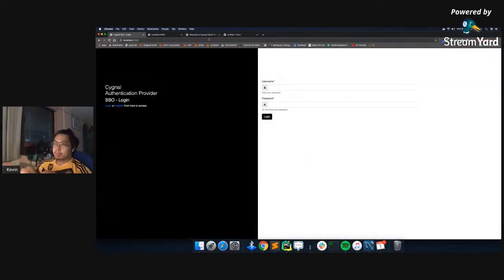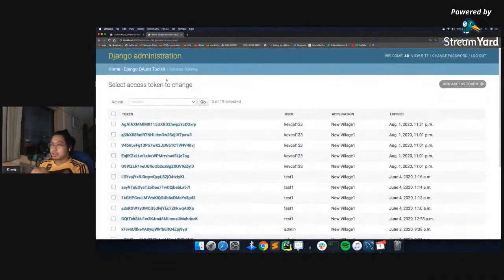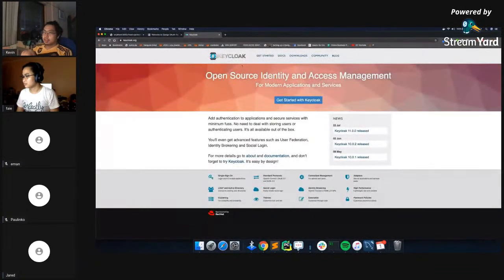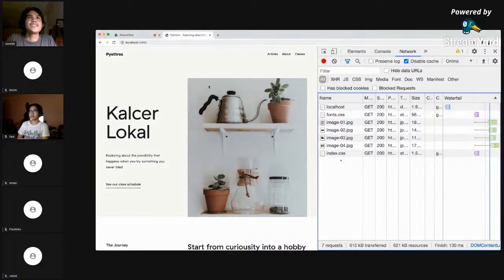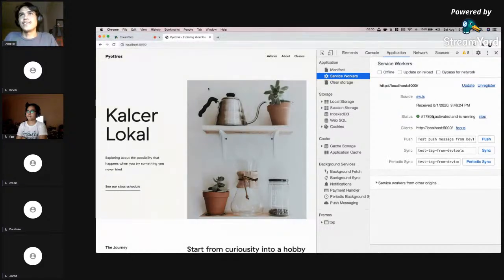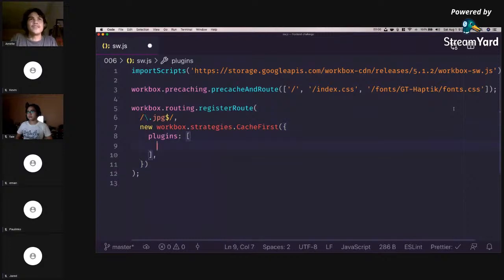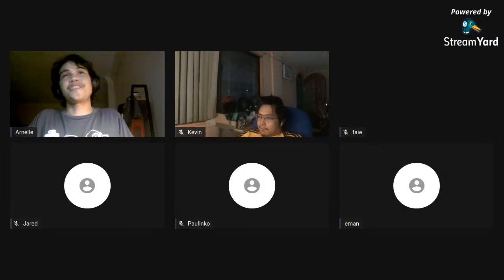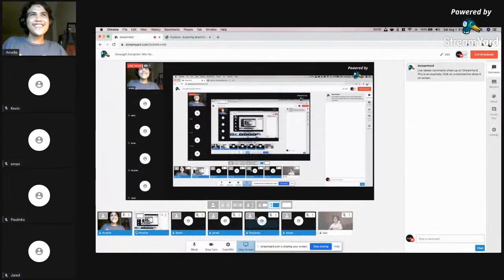Ep. 01 - Django OAuth Toolkit; Workbox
In this episode, we talked about:
- (1:04) "Django OAuth Toolkit" by Kevin Calingacion
- (15:04) "Making your websites work offline using Workbox" by Arnelle Balane